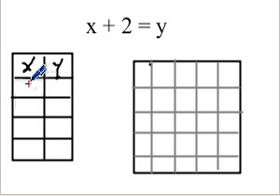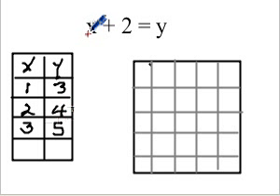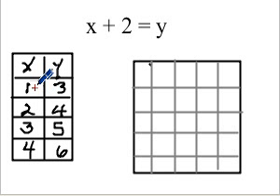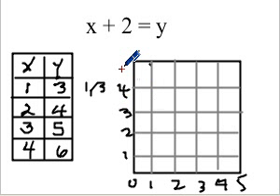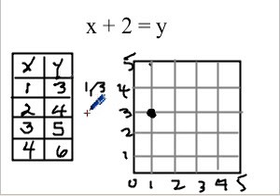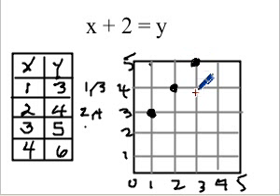LF Math 60 math8 unit6 graphingvalues